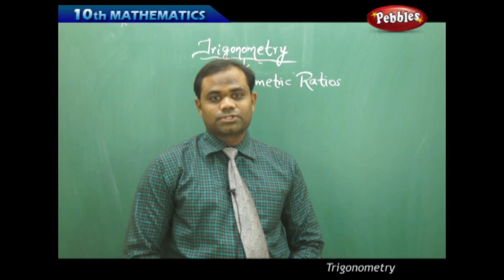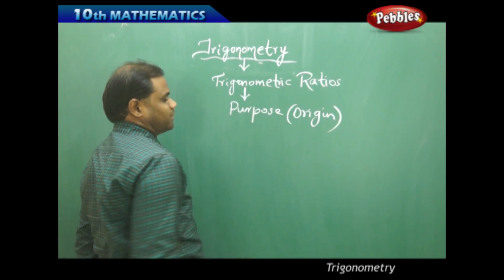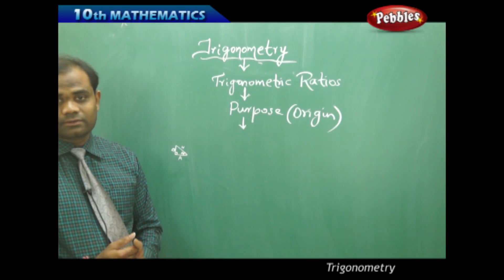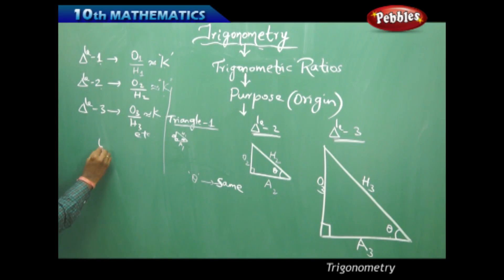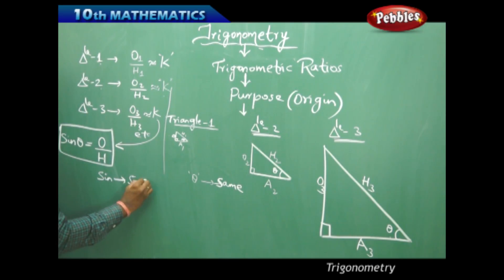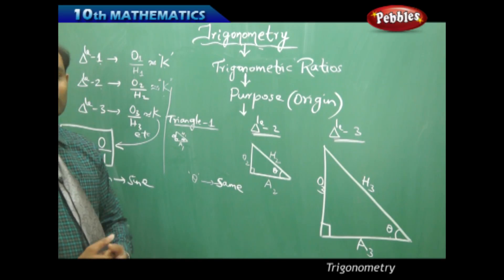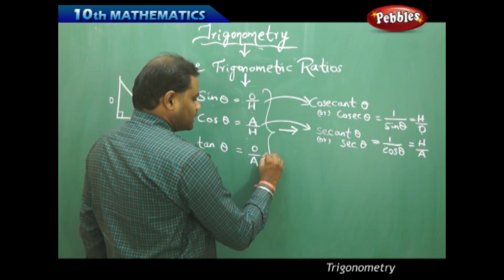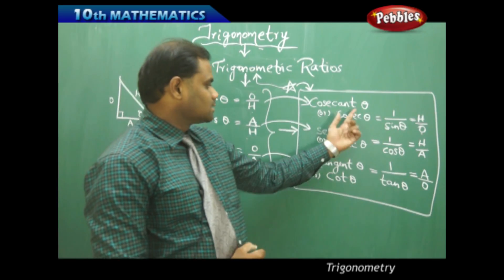Trigonometric Ratios : Trigonometry | Mathematics | AP&TS